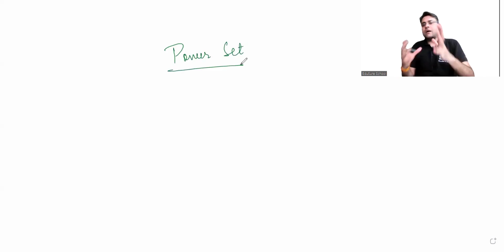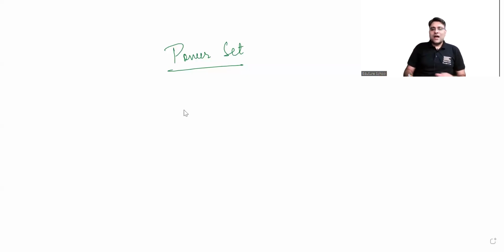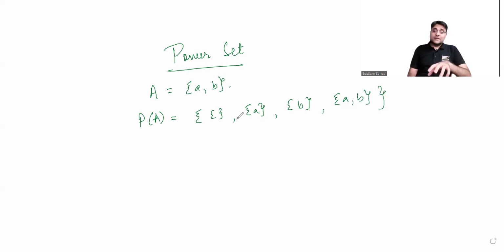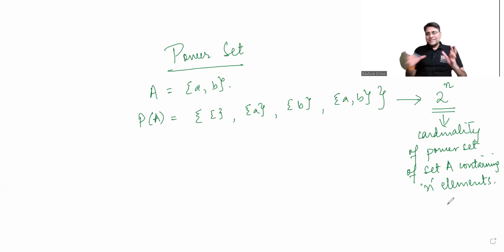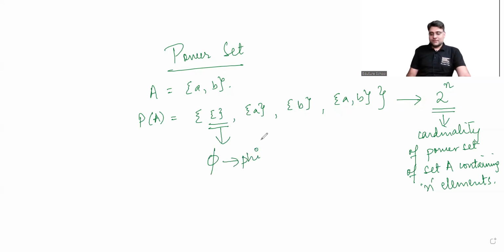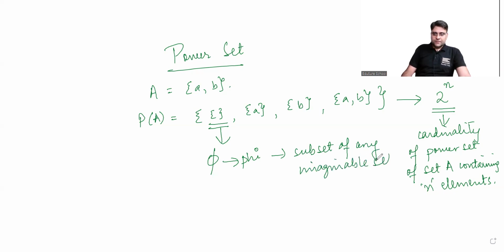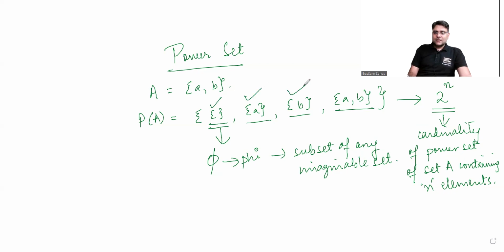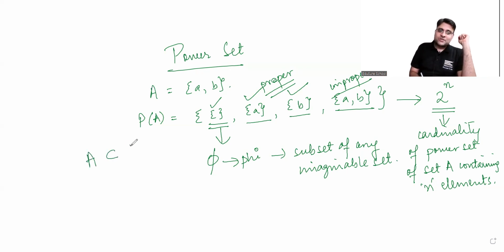Chapter 1 | Lecture 6: Set Theory | Section: 1.7 | MME -1 | Sydsaeter & Hammond | Edusure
In this video, we cover Set Theory 2 (Video A) — part of Mathematical Methods for Economics (MME 1) for Delhi University Semester 1, from the updated syllabus for B.A. (Hons) Economics students.

Topics covered in this video:
- Set Theory 2 (Video A)
- Part of Section 3: Sets and Venn Diagrams